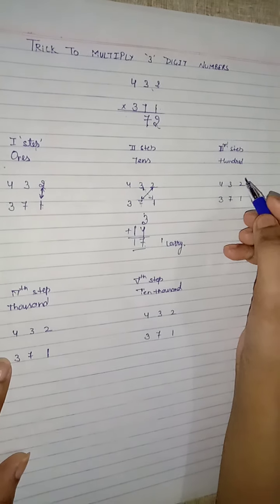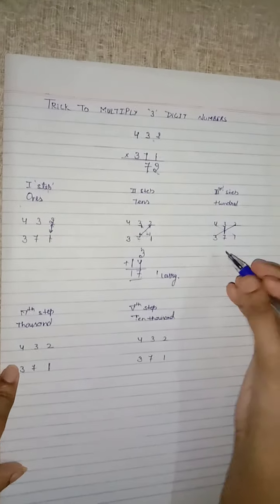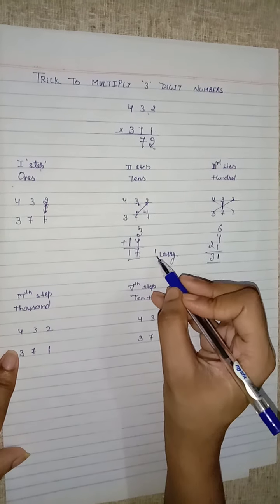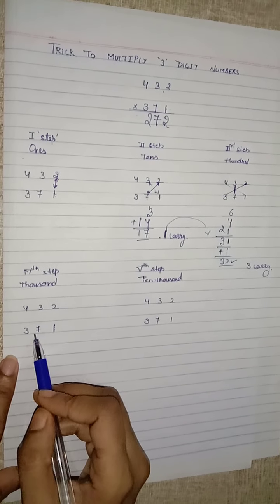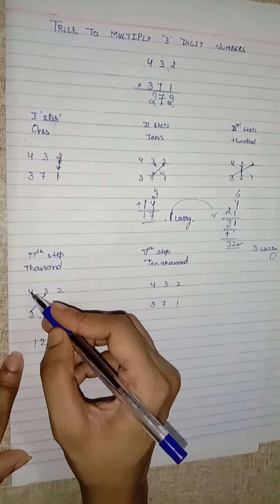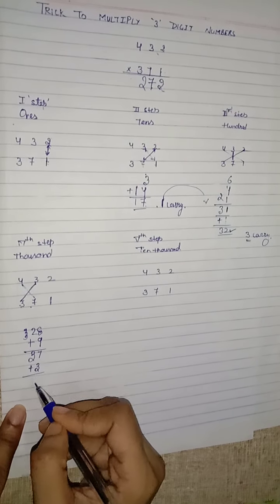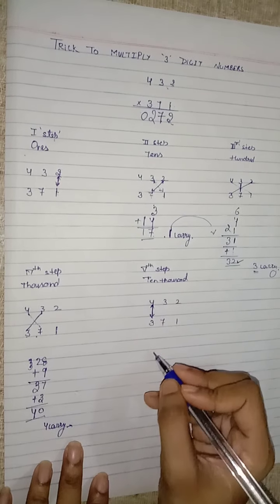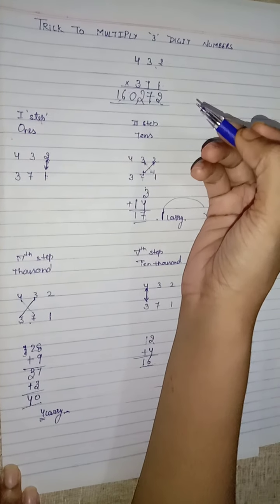class7 maths Activity 1st